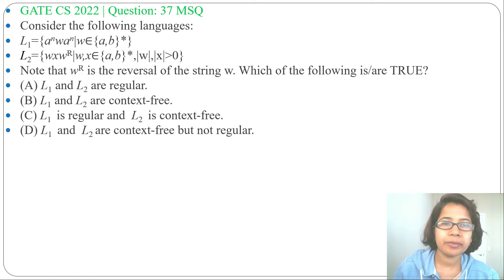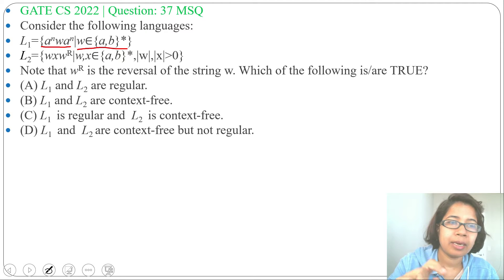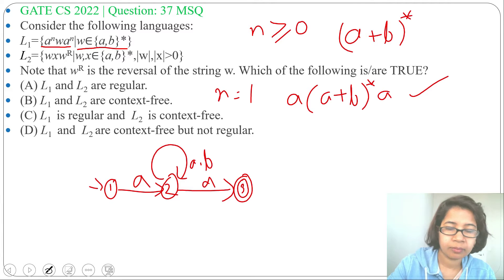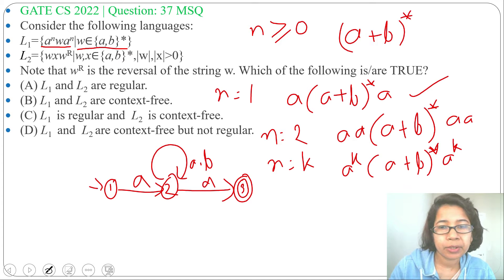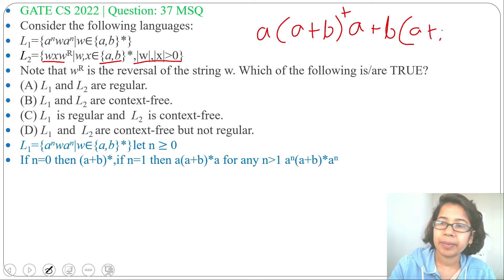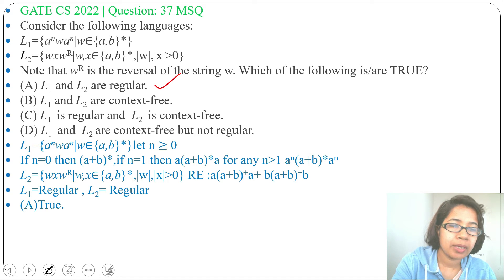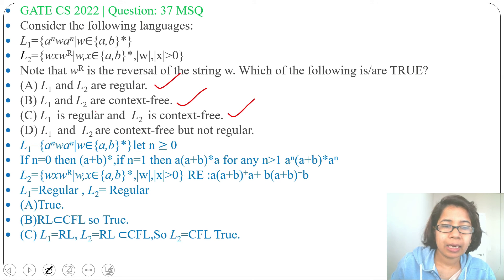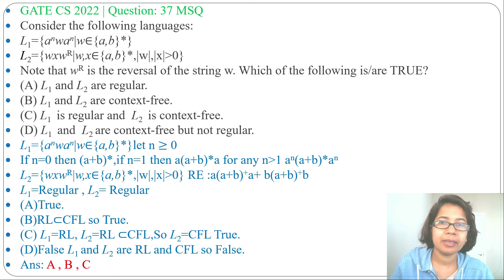GATE CS 2022 | Q37: Consider the following languages:L1={a^nwa^n|w∈{a,b}*}L2={wxw^R|w,x∈{a,b}*,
GATE CS 2022 | Question: 37 MSQ
Consider the following languages:
L1={a^nwa^n|w∈{a,b}*}
L2={wxw^R|w,x∈{a,b}*,|w|,|x| 0}
Note that wR is the reversal of the string w. Which of the following is/are TRUE?
(A) L1 and L2 are regular.
(B) L1 and L2 are context-free.
(D) L1  and  L2 are context-free but not regular.

Ans: A,B,C
context-free#regular#GATE_CSE#GATECSE2022#TOCPYQ